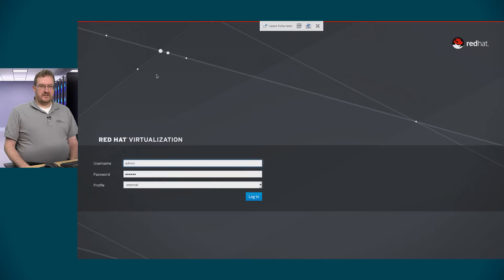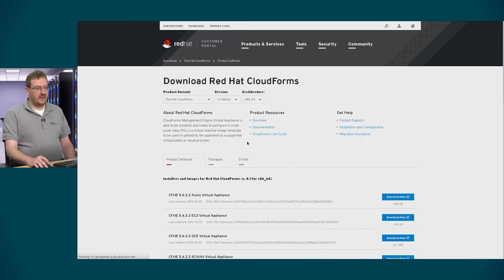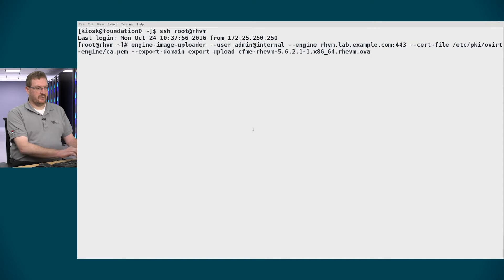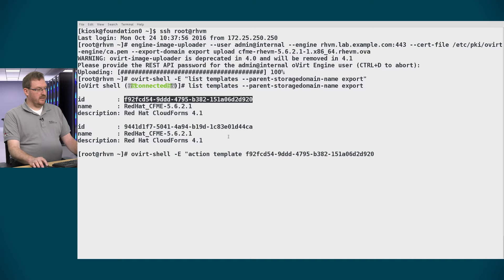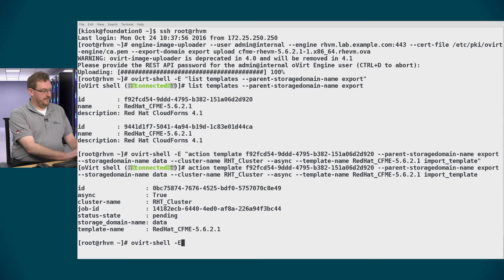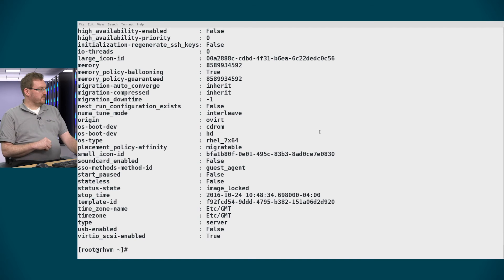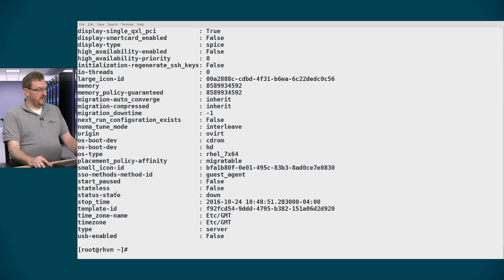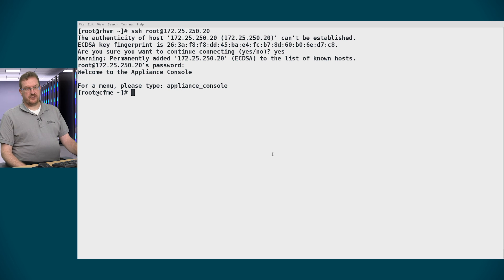Installation Demonstration: Deploying the CloudForms Appliance into Red Hat Virtualization (RHV)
Watch this demonstration to learn how to download the Red Hat CloudForms appliance for Red Hat Virtualization (RHV). You will also learn the prerequisites required by the Red Hat CloudForms appliance for RHV, and how to install by the Red Hat CloudForms appliance into RHV. This video is an enhancement to the Red Hat CloudForms Hybrid Cloud Management (CL220) course.